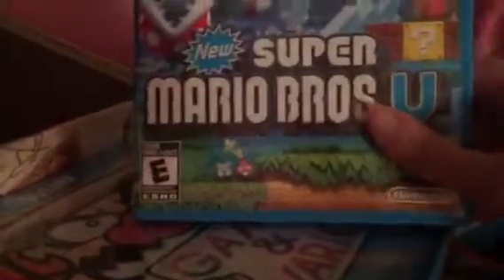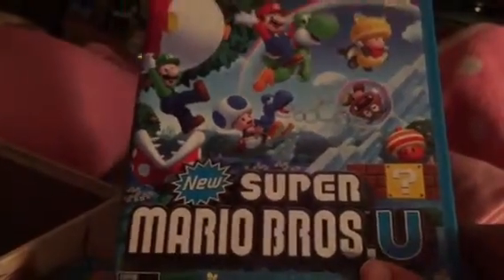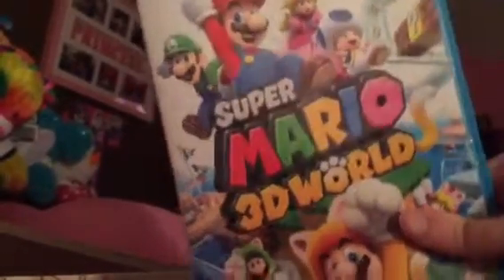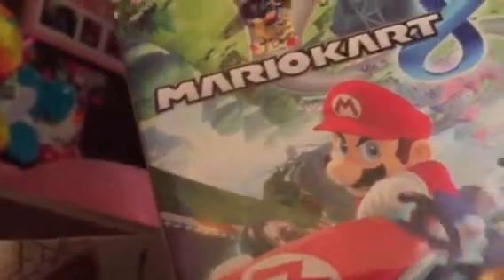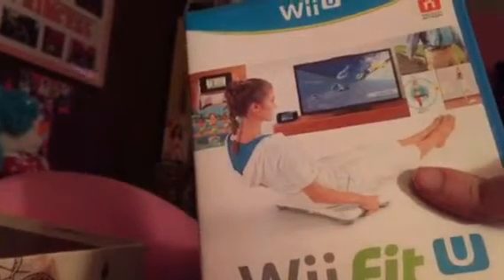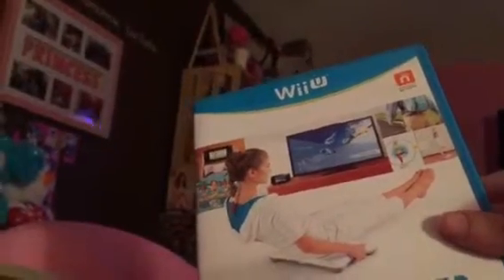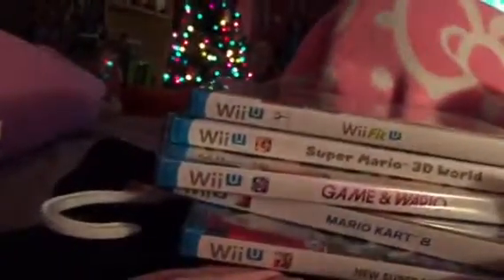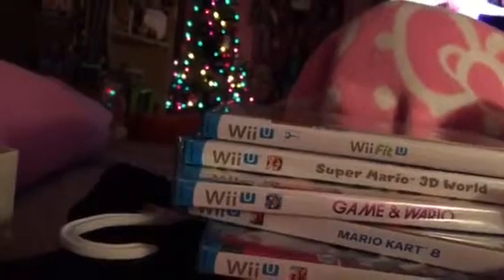My Wii U Collection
Please let me know in a comments below what do you think of my Wii U Collection or what's your favorite Wii U games.